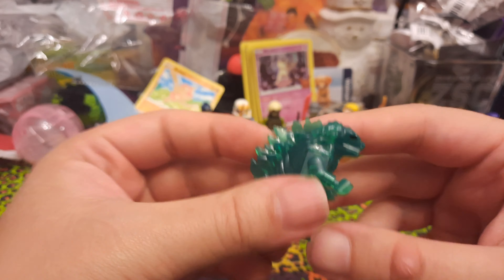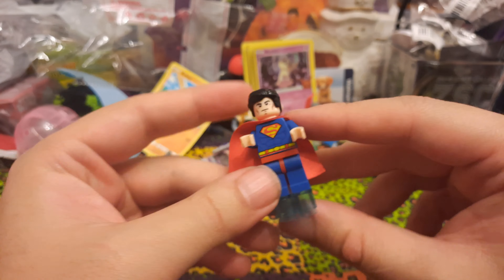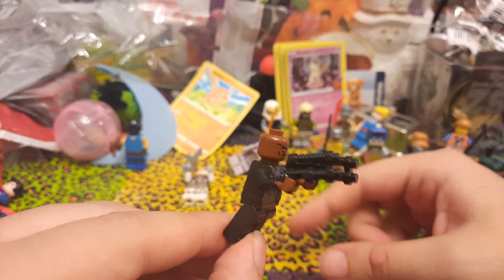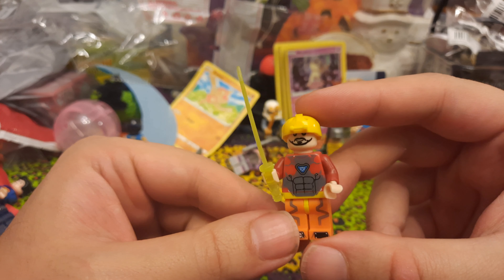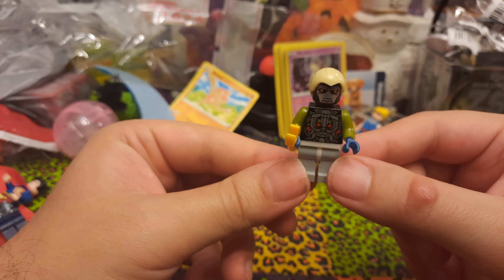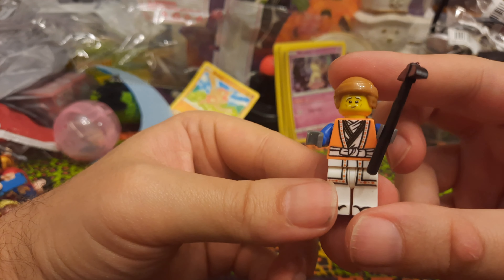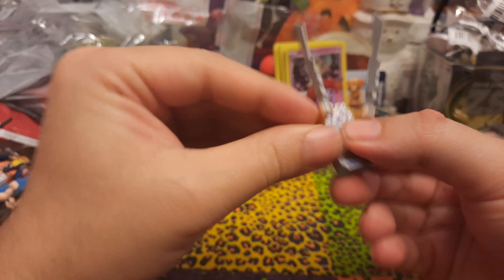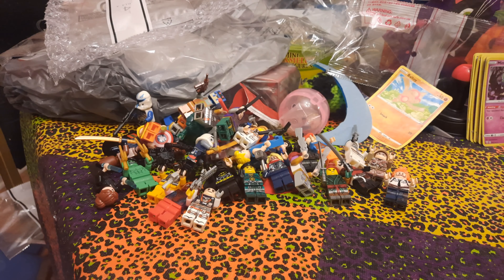35 Random Minifigures for $7! - Not Lego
35 random minifigures for $7. Some of them are weird!